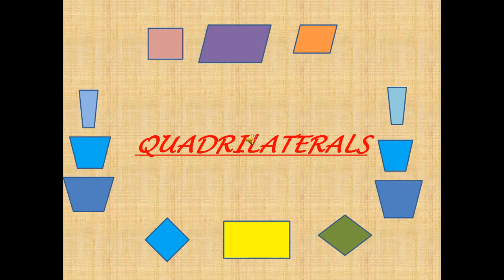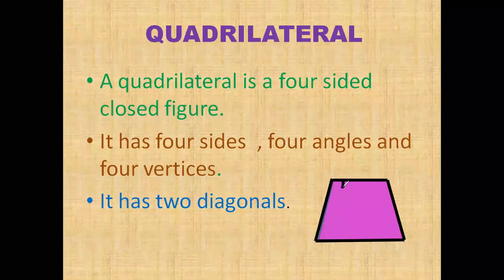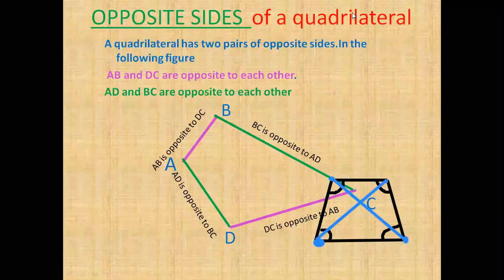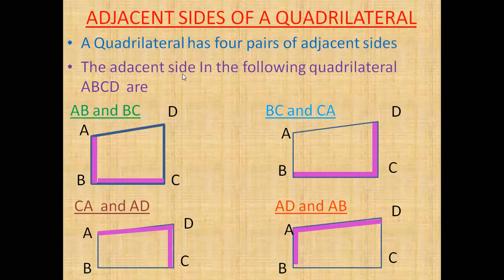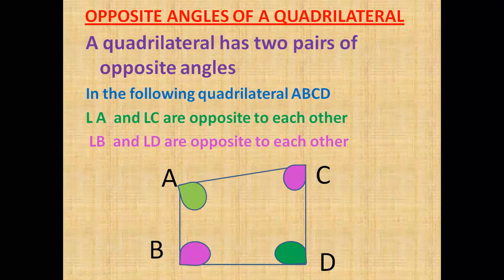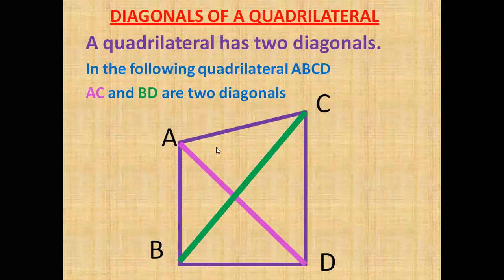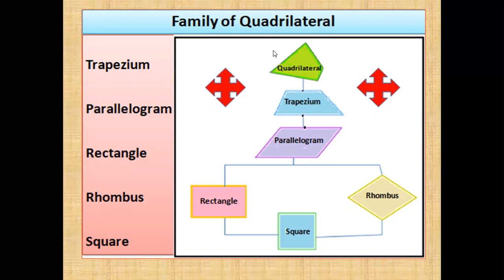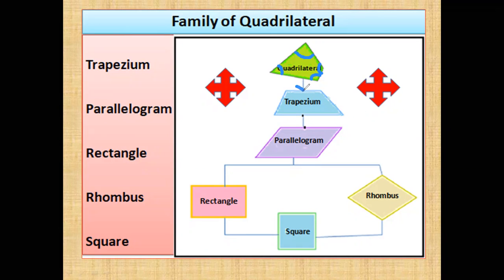Quadrilateral 1 - CBSE Class 8